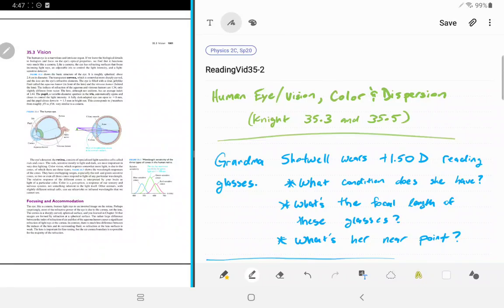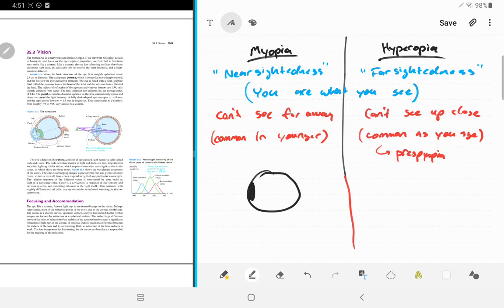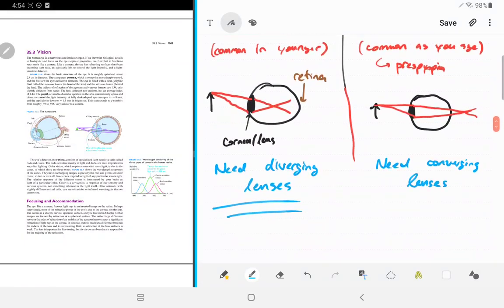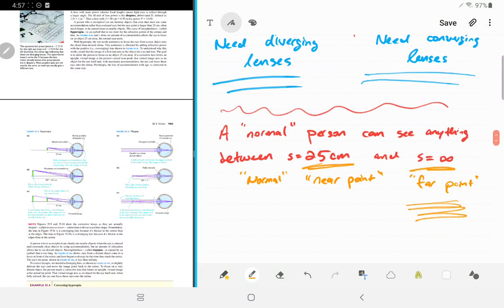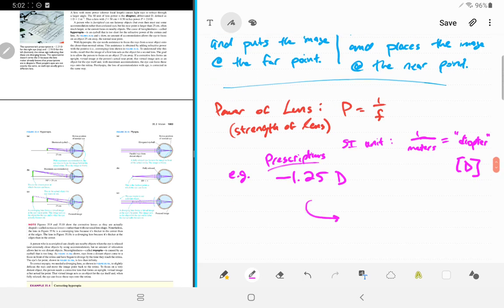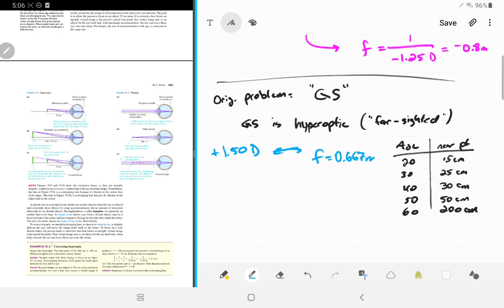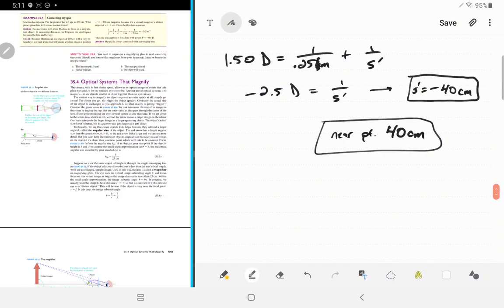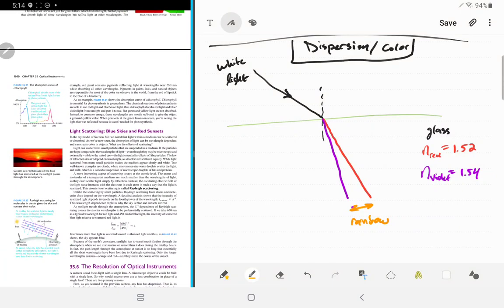ReadingVid35 2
Video covering Knight 35.3 and 35.5